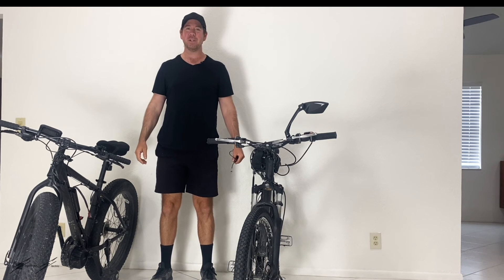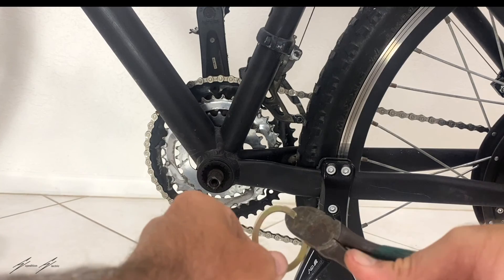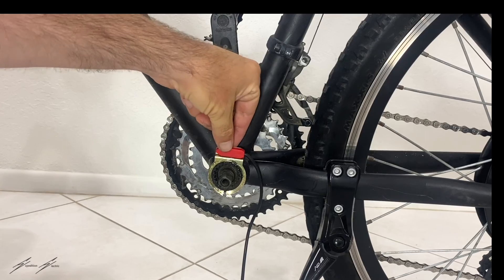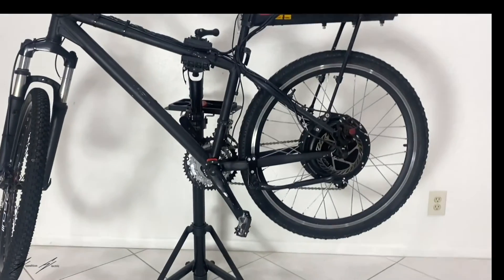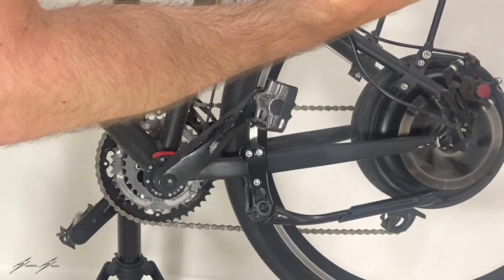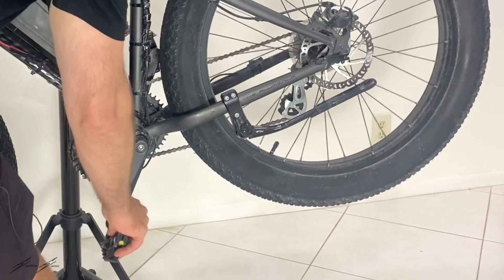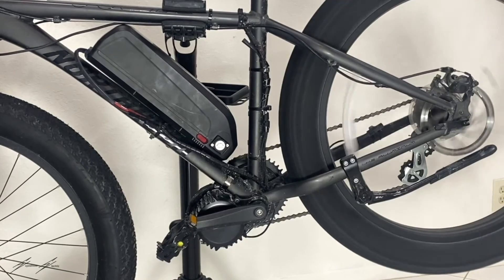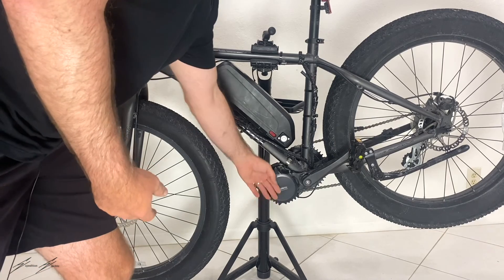Installing Pedal Assist on Hub Drive 1000 Watt Ebike [Hub Motor vs Mid Drive Pedal Assist]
Hello Friends,

🚴  Check out this install of a pedal assist on a 1000 Watt Electric Bike. This is the second video in our hub motor vs mid drive video series.

The pedal assist can help you get additional miles out of your battery.  This cadence pedal assist took us about 20 minutes to install.

We compare the hub motor to the mid drive pedal assist.  Both of these bikes are a blast to ride!   The mid drive pedal assist is a bit smoother and more natural feeling than the hub drive. Mainly because the mid drive pedal assist uses the chain system whereas the hub drive pedal assist only moves the wheel.

I'd love to hear your thoughts on which type of bike you prefer.

📷 Feel free to tag us in the the photos of your conversion on Instagram at Expedition_Electric.

✍🏻 Check out these other helpful blogs if you have any questions on your ebike conversion.

⚒️ Here is the equipment and tools used in these ebike installs:

Voilamart ebike Conversion kit

Bafang BBSHD

48v Ebike battery

Floor Bike Pumps

Torque arm

Bike stand

Rubber gloves

Adjustable wrench

Battery bag

Rack for bike bag

Osmo Pocket

Samson Wireless Microphone

Film lights

Zip ties

Check out this pedal assist install on the hub drive 1000Watt Ebike in our hub motor vs mid drive ebike series.

0:00 Intro to Installing pedal Assist
0:24 Remove Crank arms
1:00 Fitting the Pedal Assist onto your bike
3:00 Installing the Pedal Assist Sensor
3:20 Putting the Bike Back Together
4:00 Testing the Pedal Assist on hub Drive ebike
6:10 Testing the Pedal Assist on the Mid Drive
7:45 Recap of the types of pedal Assist
9:15 Riding Around and exploring on ebikes